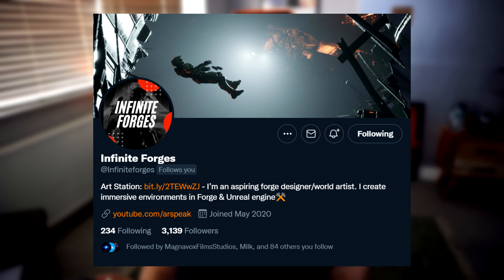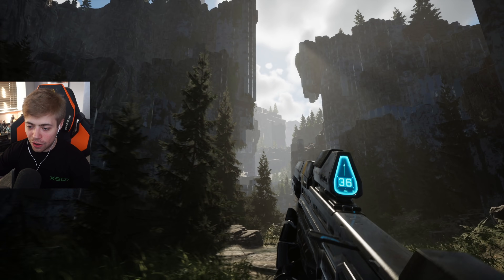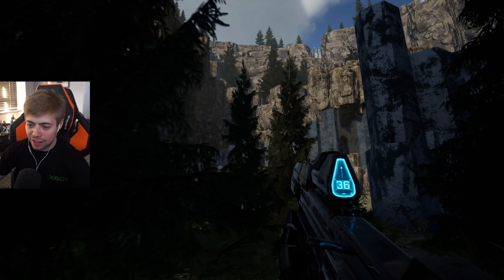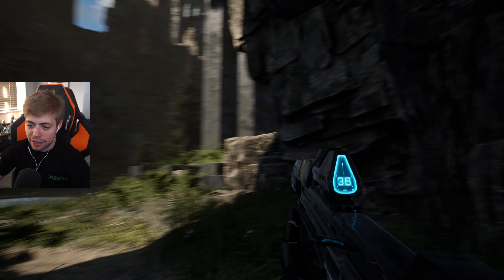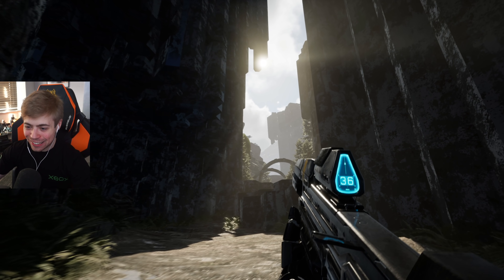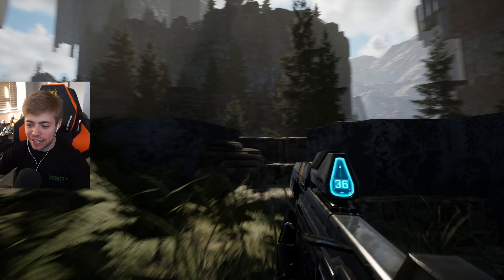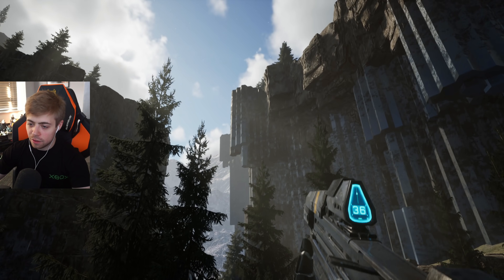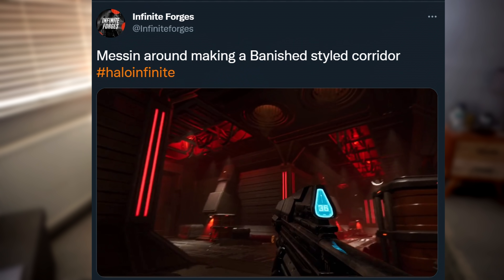EXPLORING ZETA HALO in this Incredible Halo Infinite Campaign Experience! (Fan Made)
Today my friends... we are EXPLORING ZETA HALO! This INCREDIBLE fan made Halo Infinite experience was done by Infinite Forges - the guy is an absolute genius because this experience was truly spectacular!

People who helped with modeling/guidance on the level:
Technical art by Gearshift Media:

Timestamps:
0:00 - Intro and Information
1:03 - THE ICONIC STUFF
8:53 - Credits and Extra Details!

MAJOR thanks to the following Patrons for their extremely generous donations!:

SifiKILLS and Koga - A tier that doesn't even exist above ＩＣＯＮＩＣ　ＯＮＥ, thank you so much my friends!

ＩＣＯＮＩＣ　ＯＮＥ:
Reaper Ghost

misui milewski
Spartan Vadam

Rasha
Alexis Soto

DC Wage
N6GRIMMJOW

Soggy Salad
Barren Reality
Scott Richards
Sam Grafton

Grooben
Ice Bank Mice Elf
IXxxOHGODITSZEALOTxxXi
Fantom
SolarBark

PRIMORDIALS:
Momo Kawashima
Tuski
The Vengeful Vadam
Bradley Moran
That Wacky Flood
Ricardus Dive
Brandon Mihelic
RelevantKitty8
MendicantDG

GRAVEMINDS:
TAGSTER
Tom Stanborough
the Carson
IWHBYD
MR DARKNUT
Joe
Beefast2000
Damien Stitchman
Awesone959
ST0RM SLAY3R
Patrick D'Agostino

BItcoin address: 15MBLnFi2Jd6oeVGWZ2u2X4Z42mgFocLGz
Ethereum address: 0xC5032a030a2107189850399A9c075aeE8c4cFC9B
Litecoin address: LWzHubpGiek2iAgSDz38xHiQw71a6nzdeL